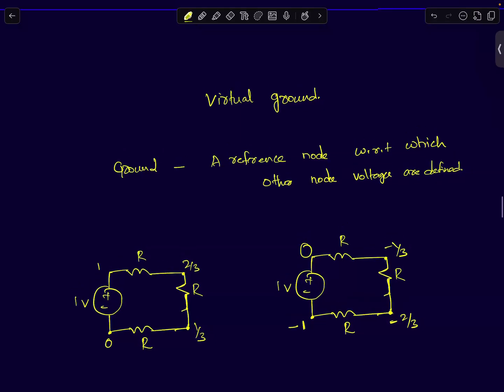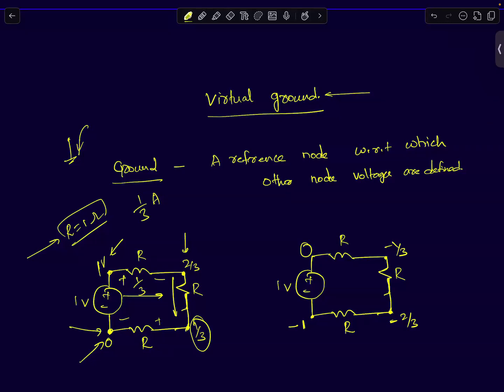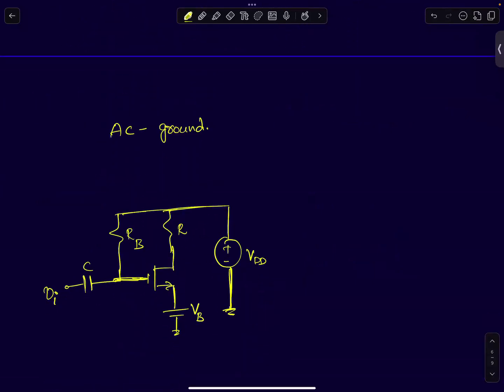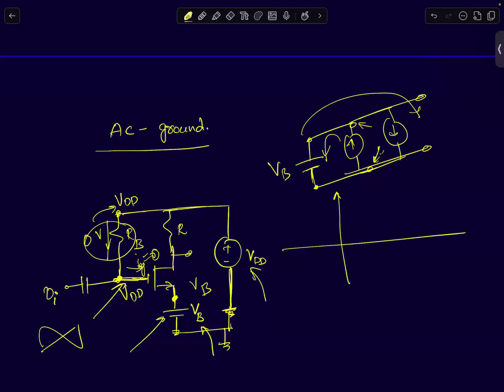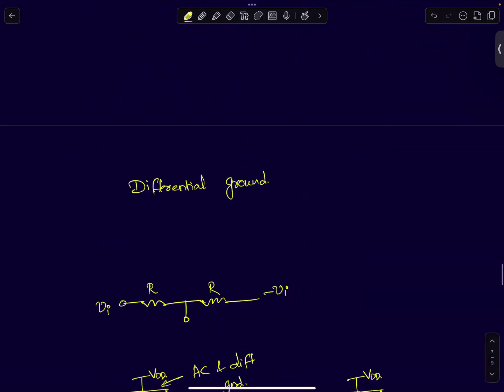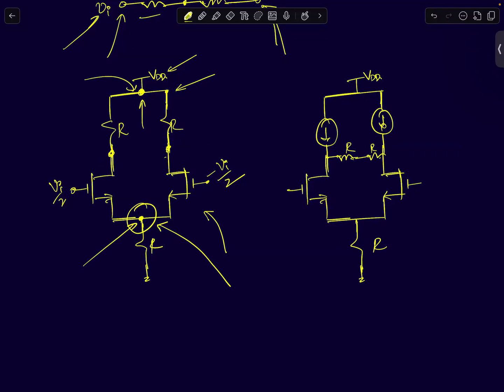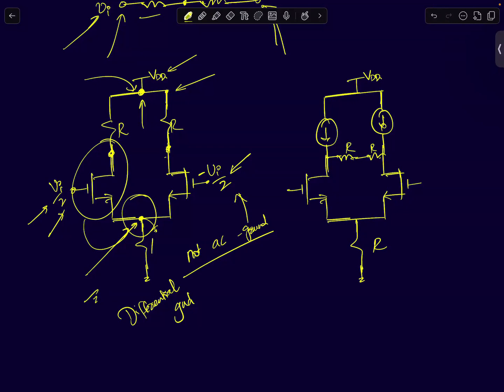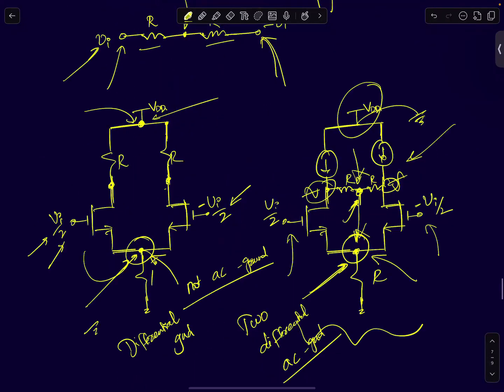AE Lecture 4.a) Virtual Ground in circuits with feedback